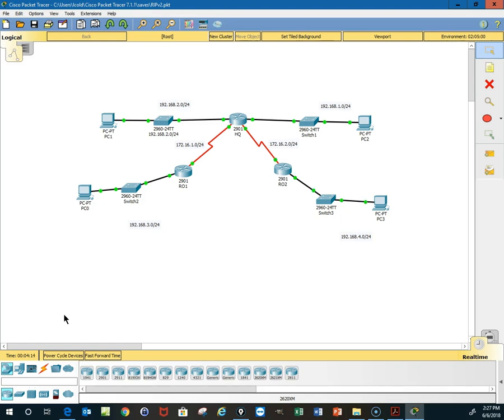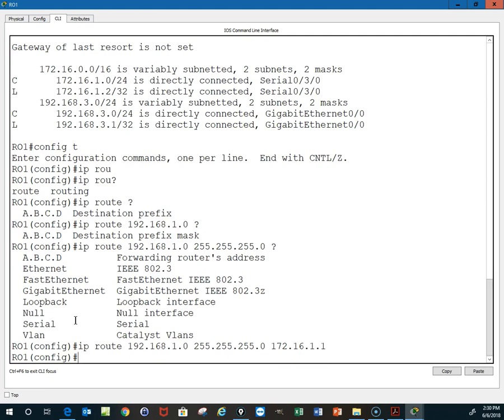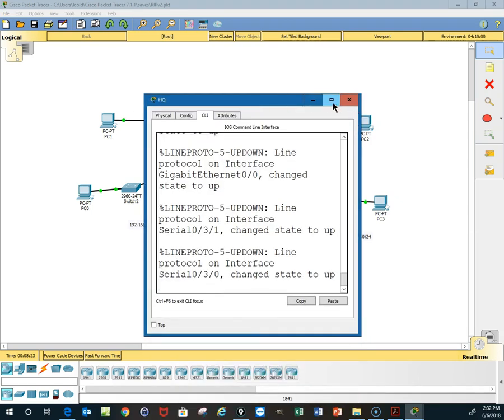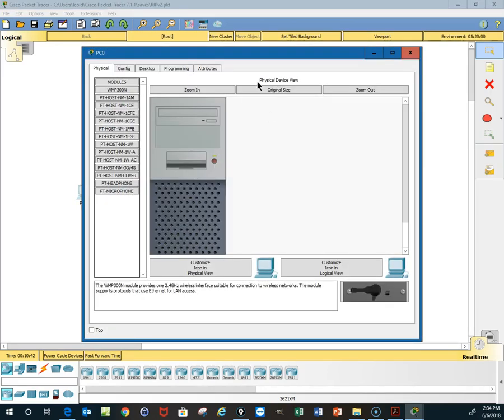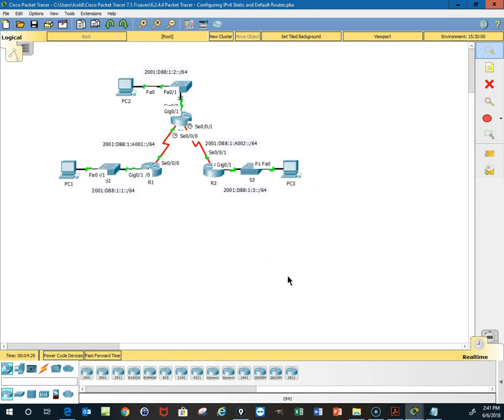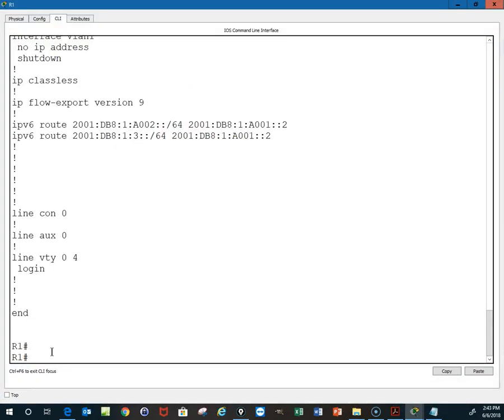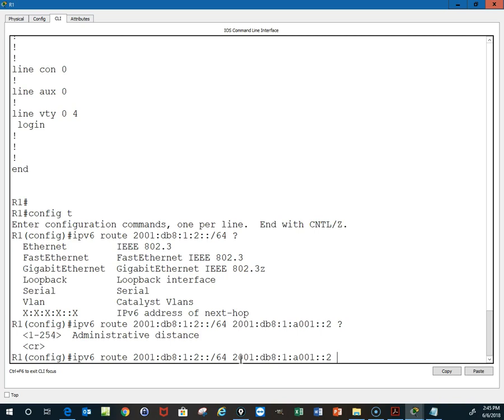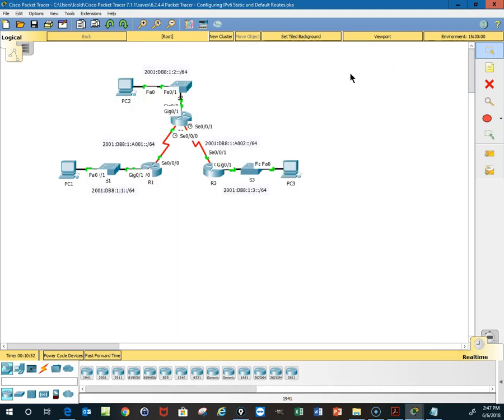IPv6/IPv6 Static Routes